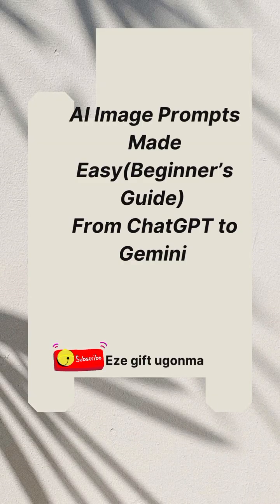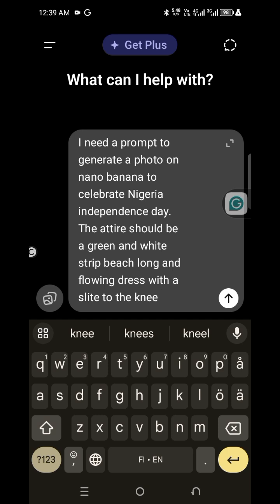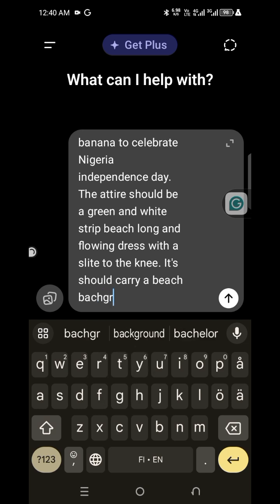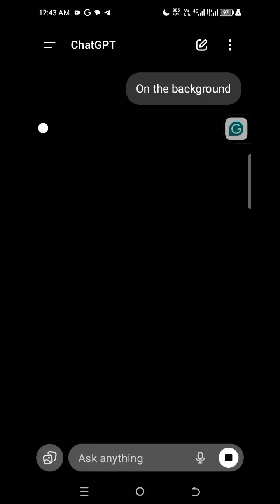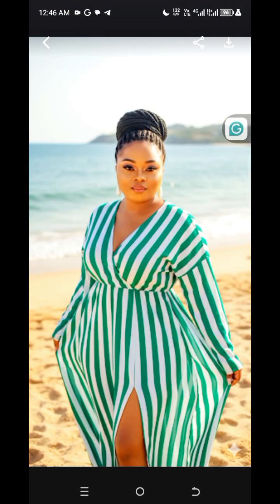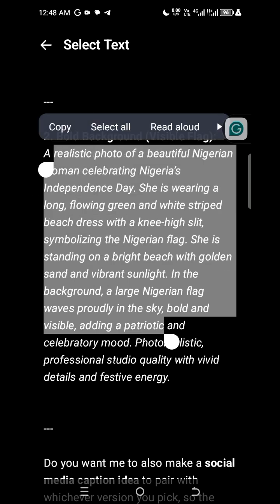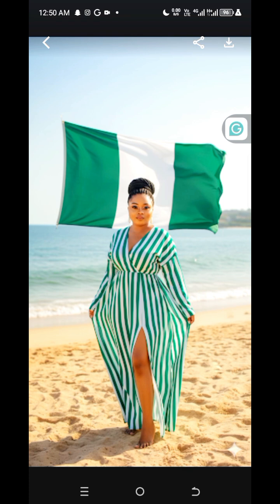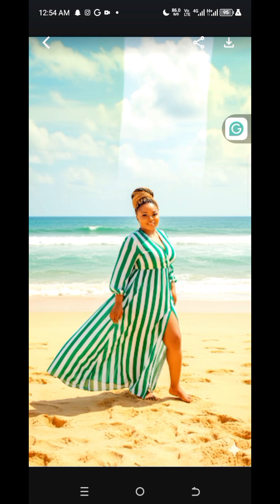HOW TO CREATE YOUR OWN AI GENERATED IMAGE PROMPT FROM THE SCRATCH (Beginners Guide)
How to Create AI Image Prompts from Scratch (Beginner Guide)

Are you new to AI image generation? Don’t worry, I’ve got you covered! In this tutorial, I’ll walk you through how to create AI-generated image prompts from scratch using free tools.

👉 What you’ll learn in this video:

✅What an AI prompt is (and why it matters)

✅A simple formula for writing great prompts

✅How to go from a one-word idea to a full detailed prompt

✅Free tools you can use to test and improve your prompts

By the end, you’ll know how to write prompts that give you amazing, high-quality AI images, even as a beginner.

✅ Gemini / Nano Banana
✅ ChatGPT

📌Don’t forget:
💬 Comment your first AI prompt attempt below